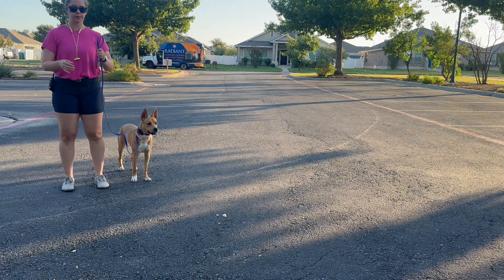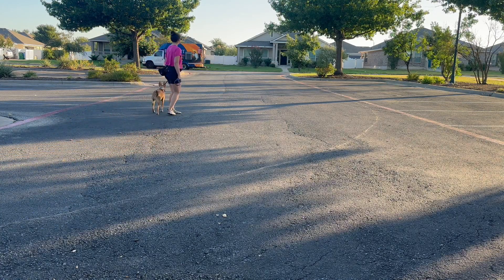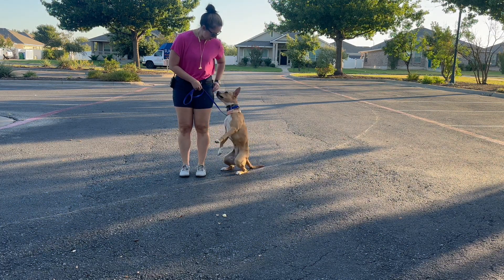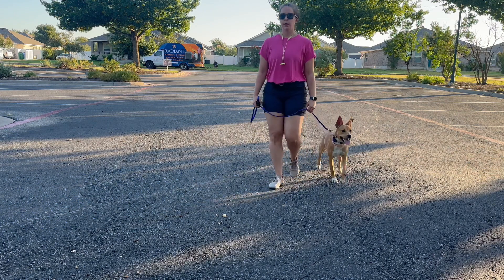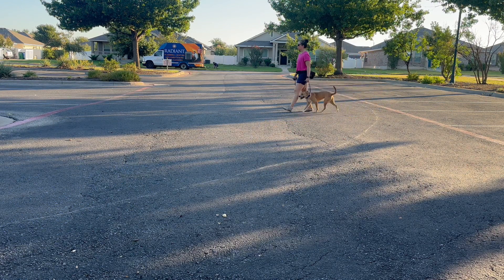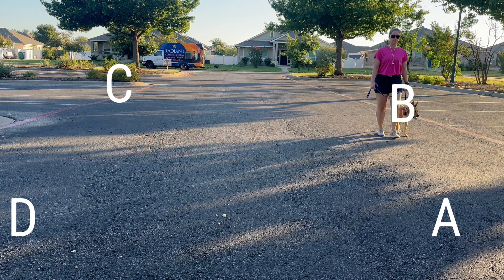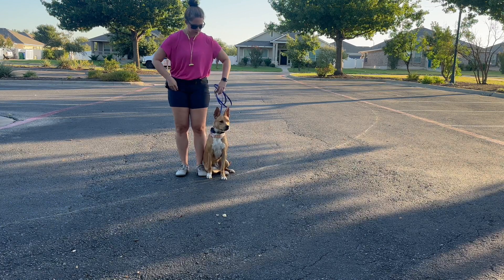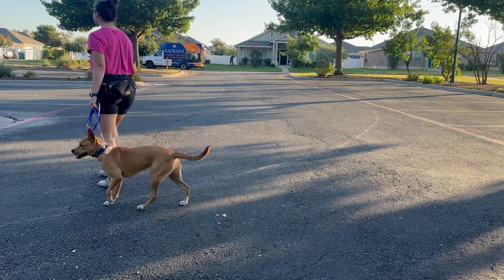Loose leash walking drills